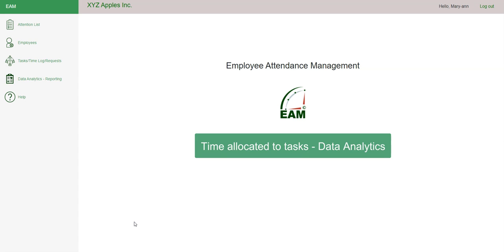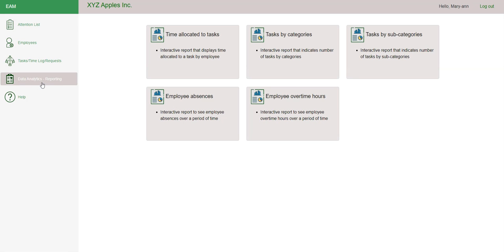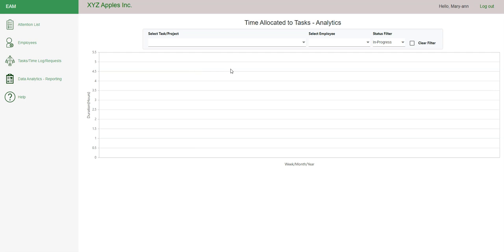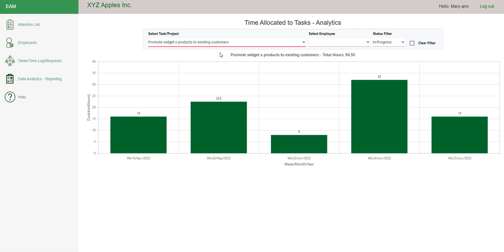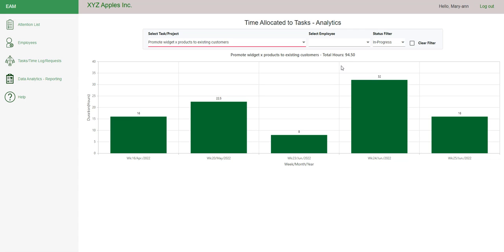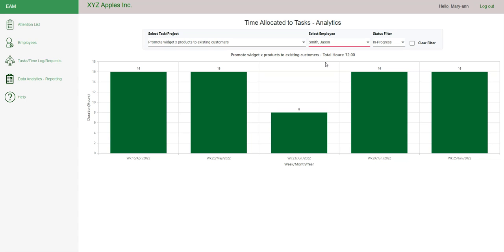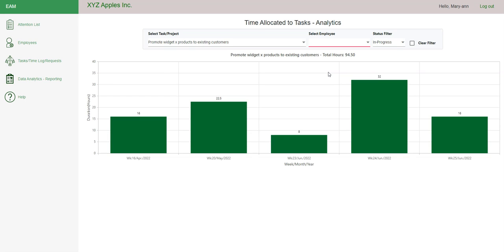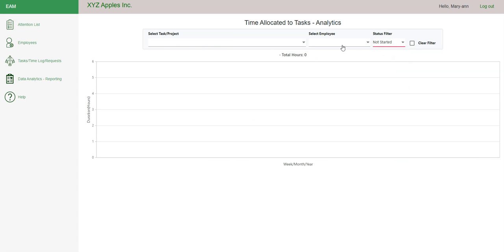Time Allocated to Tasks - Data Analytics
This tutorial describes the time allocated to tasks in the data analytics reporting section.